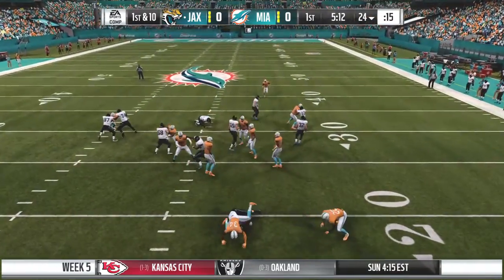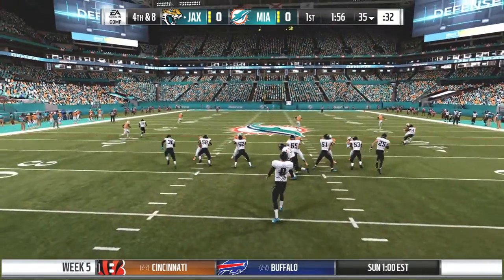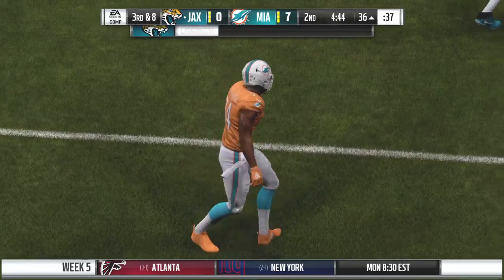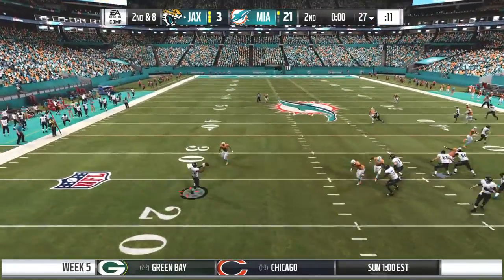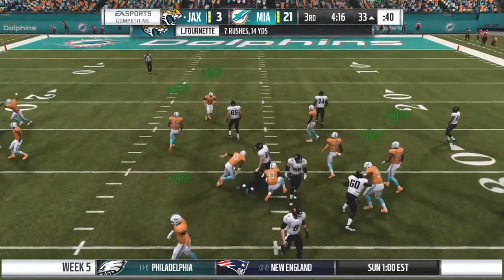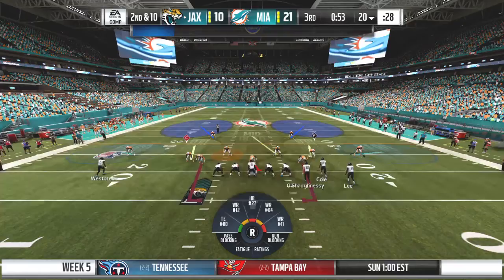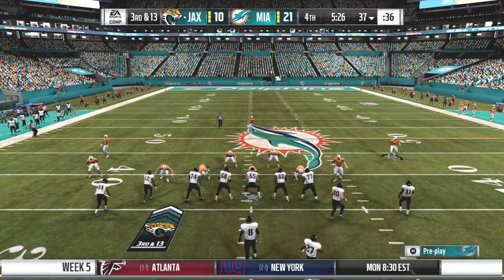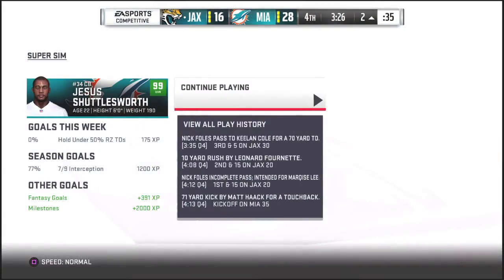Week 5: 2 INT